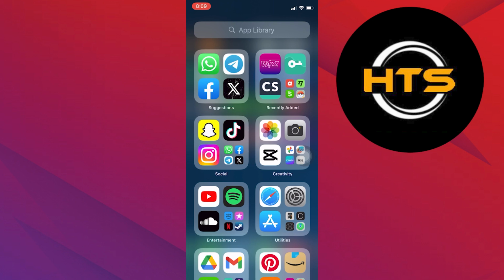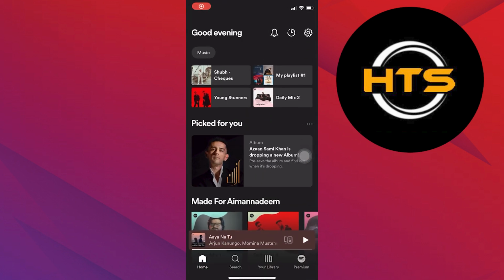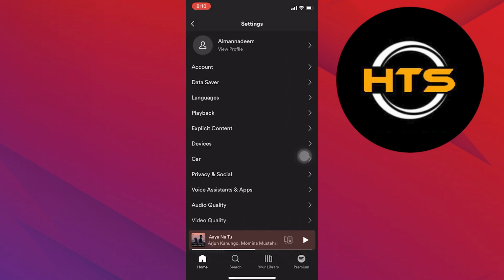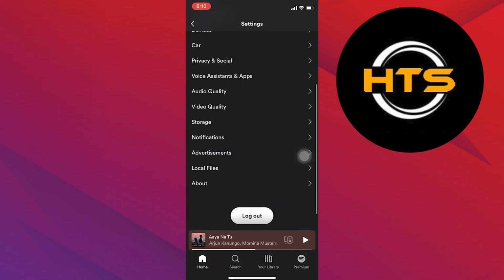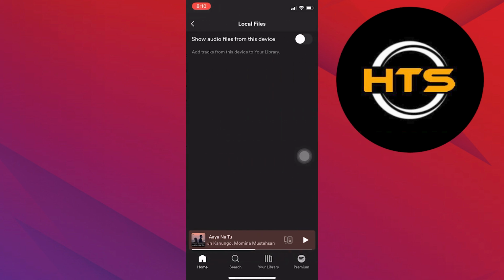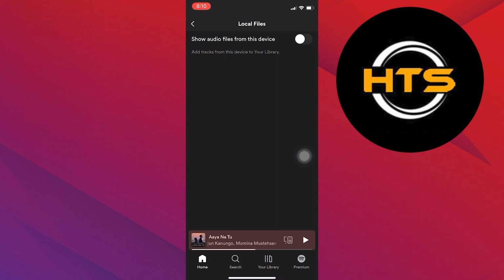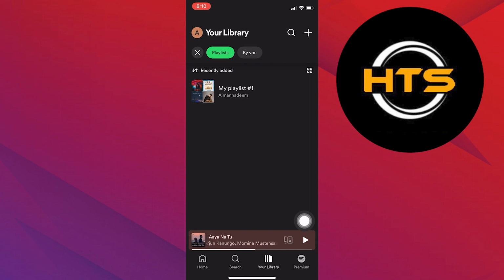How To Add Local Files To Spotify Phone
Hey everyone! Welcome to this how to add songs to spotify mobile video tutorial.

If you want to know how to add music on spotify, how to add music on spotify playlist or how to upload music to spotify mobile, this video is for you.

In this video, we will show you how to import songs to spotify iphone and how to add songs to spotify iPhone.

The steps on how to upload music to spotify phone and how to import songs to spotify iOS is easy.

After watching this video, you will find out how to add music to spotify on iPhone (local files) and how to add local songs to spotify iPhone.